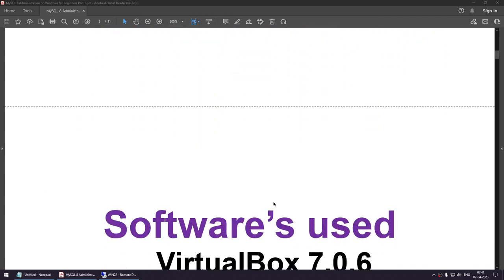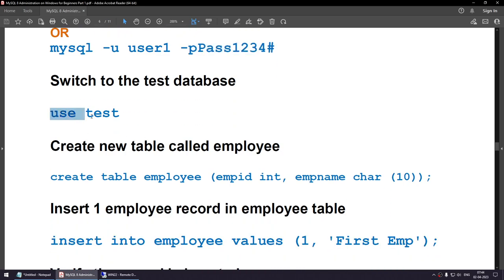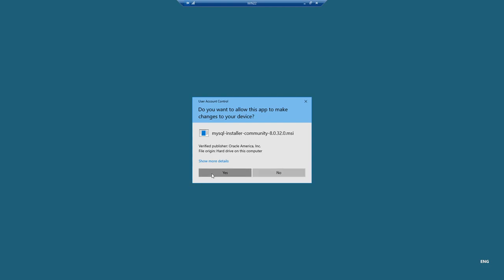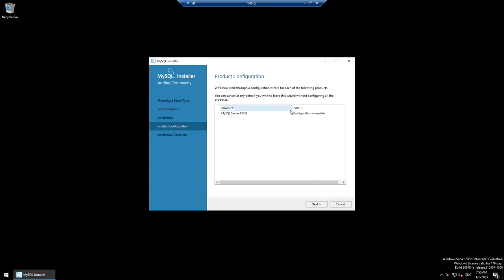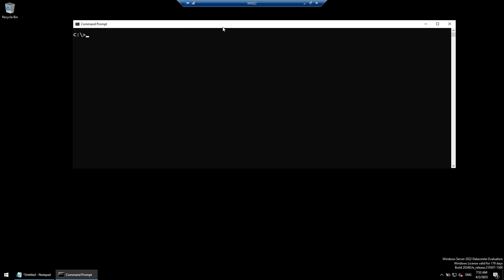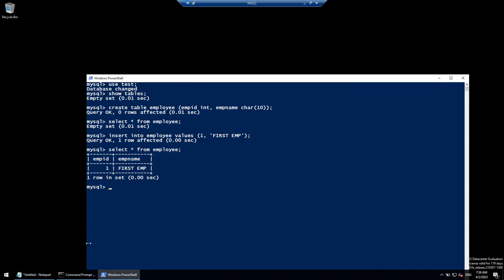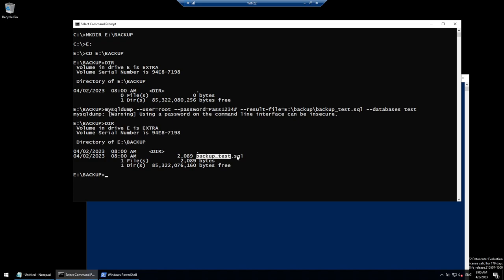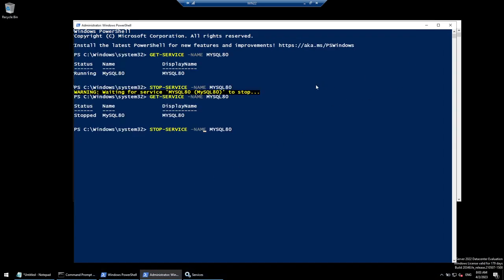MySQL 8 Admin on Windows Crash Course for Beginners Setup & Install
00:00 Overview
00:32 Softwares Used
00:46 What we will learn
01:11 Detailed Steps
05:05 Install MySQL Server
09:19 Connect to MySQL Server
12:24 Create first database
13:00 Create user